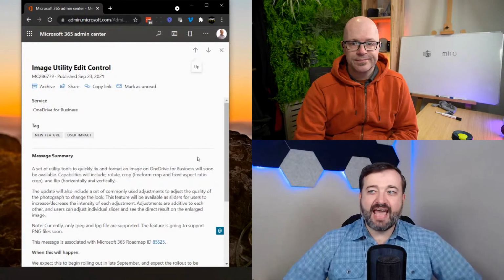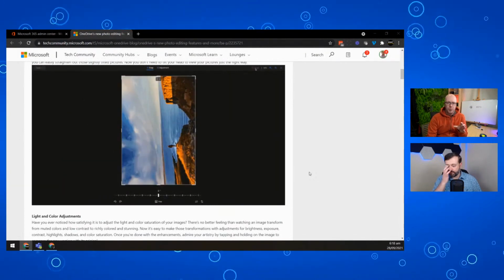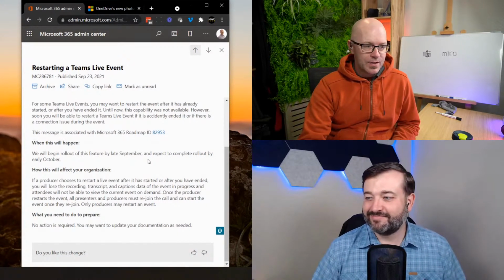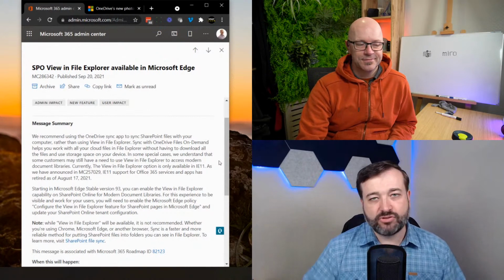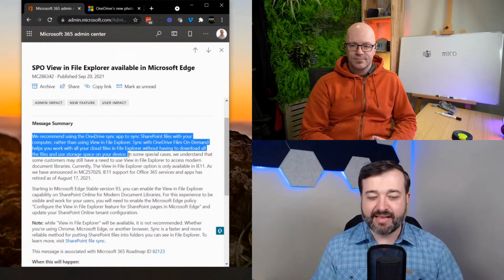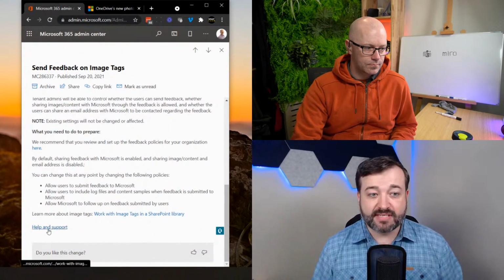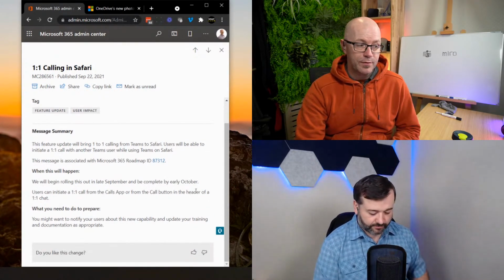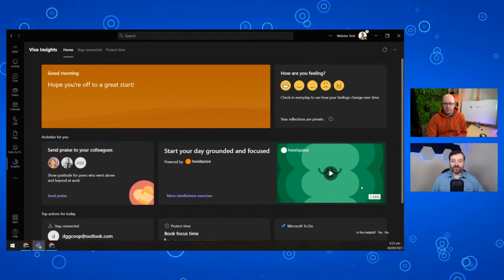Whiteboard/Document camera in Teams meetings | 365 Message Center Show 212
On this week's episode, Daniel and Darrell discuss the Content Camera for Microsoft Teams.
Do you remember that feature in Teams that captures a whiteboard with a camera and shows the presenter as transparent? Do you remember that it was only available with special equipment and Teams Meeting Rooms?
Well it's coming to Microsoft Teams DesktopPoint a camera at a whiteboard and use a real whiteboard in a Teams meeting!

Also on the show:
0:00 Intro
2:29 Content from camera now launched in Teams - MC286780
8:33 Image Utility Edit Control - MC286779
11:31 Restarting a Teams Live Event - MC286781
15:04 SPO View in File Explorer available in Microsoft Edge - MC286342

18:26 Yammer Topics APIs changes with Viva Topics - MC286339
20:05 Send Feedback on Image Tags - MC286337
22:25 1:1 Calling in Safari - MC286561

Call back - Discuss one or two updates that we've covered in older episode, which are arriving in tenants.
23:40 Insights in Microsoft 365 to become part of Microsoft Viva - MC282545

25:37 Wrap-up